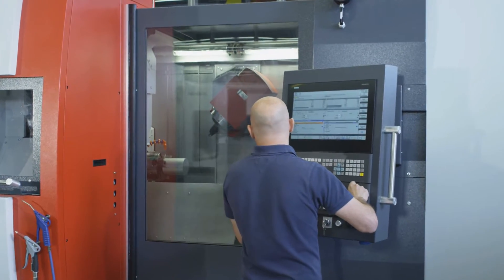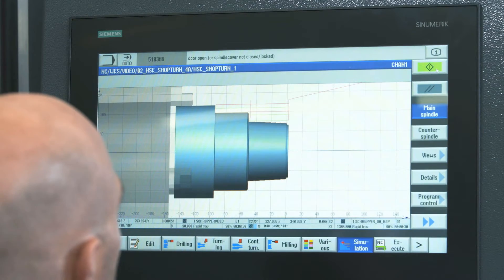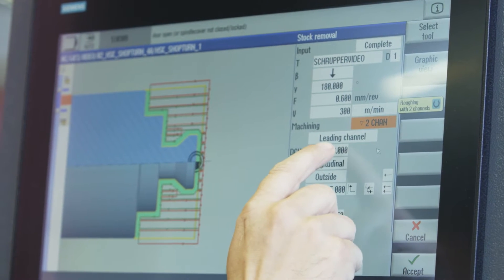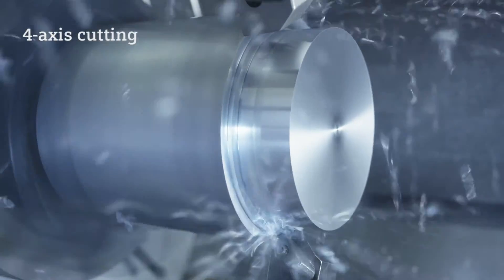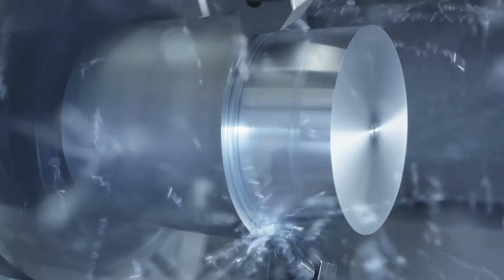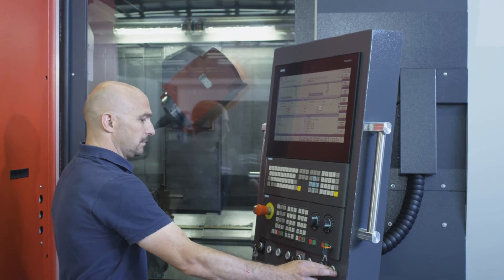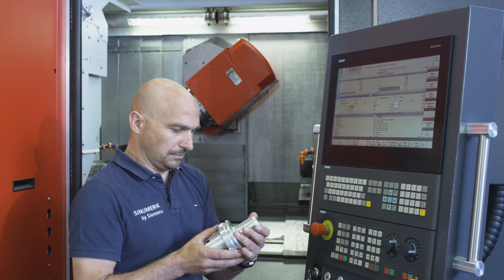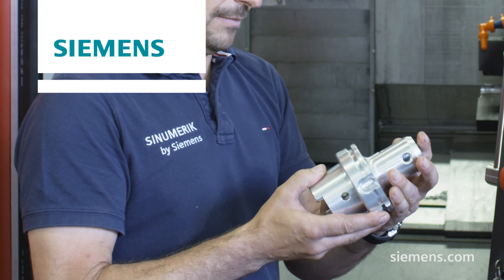4-axis cutting with SINUMERIK Operate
Economical multichanel cutting with SINUMERIK 840D sl and SINUMERK 828D ADVANCED